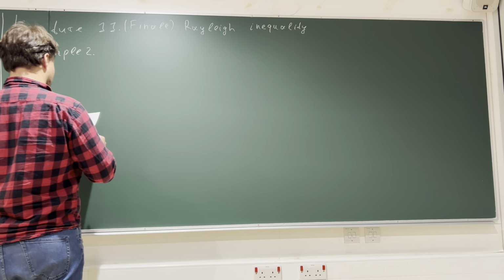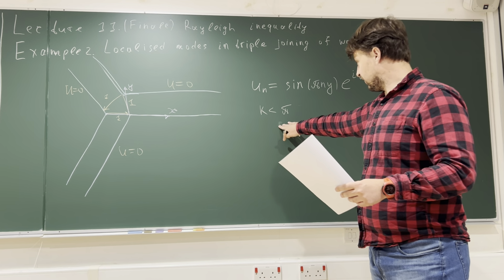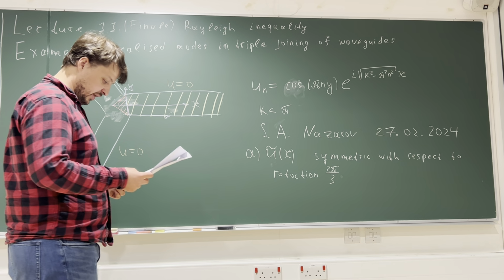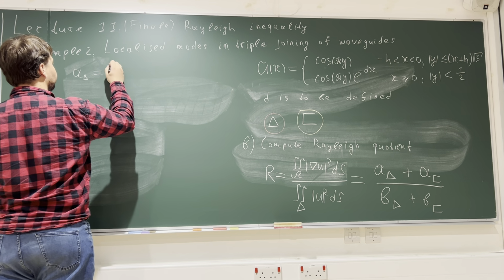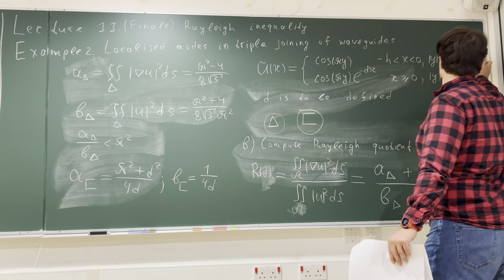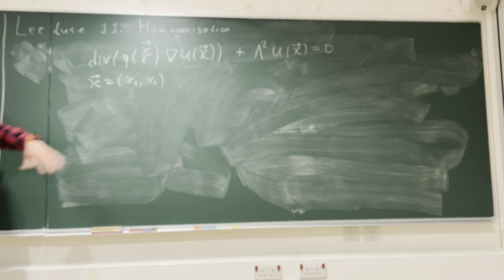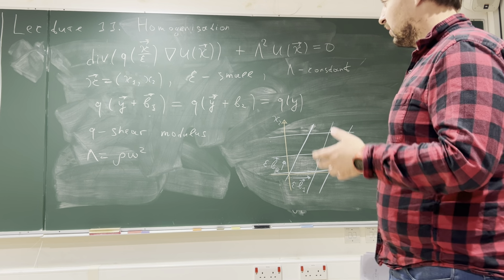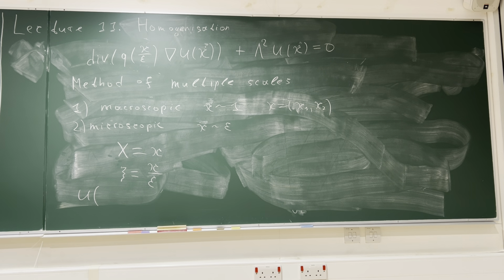Diffraction theory. Lecture 11, part 1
Trapped mode in a triple joint of plane waveguides; Homogenisation